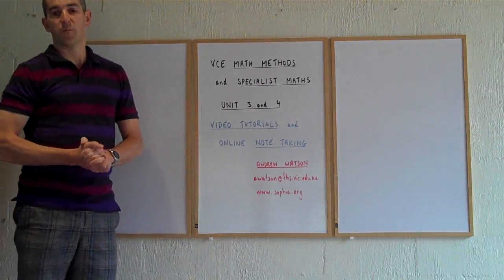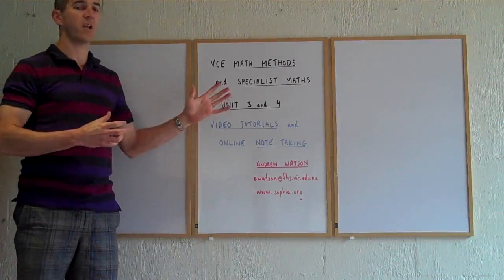VCE Math Methods and Specialist Introduction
Introduction to the VCE Math Methods Unit 3 & 4 tutorials that will be posted on this channel.